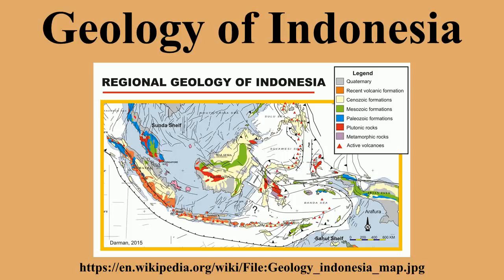Geology of Indonesia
Ad-free videos.

This is a brief summary of the 'geology of Indonesia' .

---Image-Copyright-and-Permission---
About the author(s): Herman darman
---Image-Copyright-and-Permission---